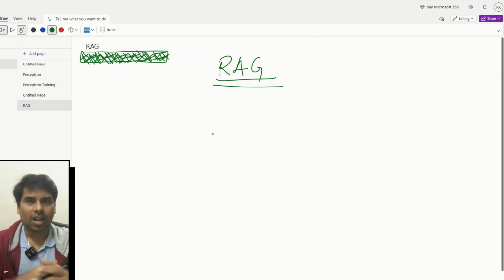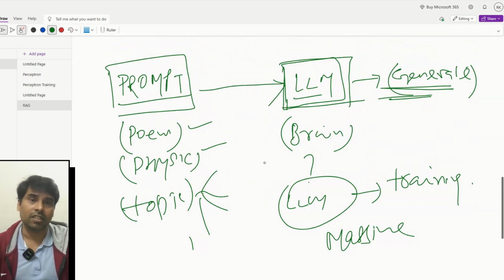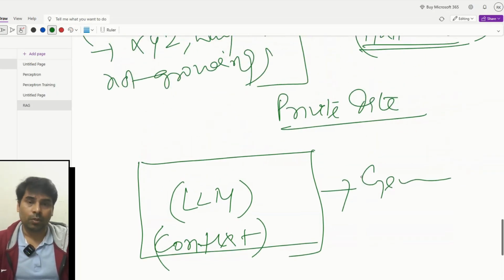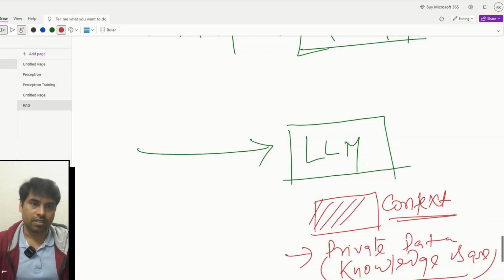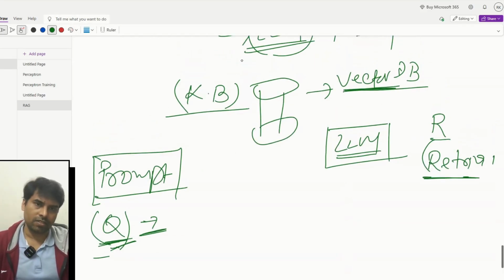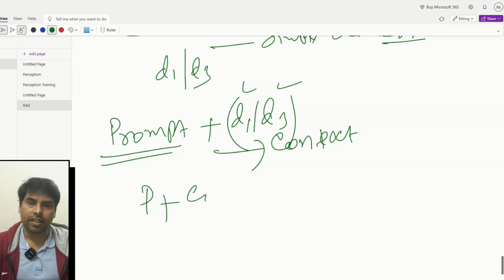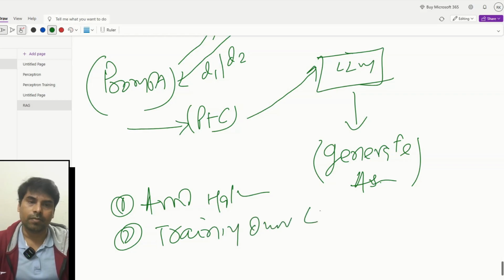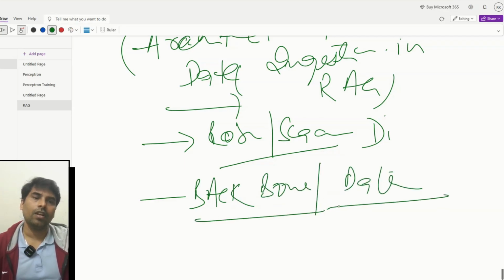RAG Architecture Explained (In-Depth) | Gen AI Course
Confused by the buzzwords?

This video explains RAG (Retrieval-Augmented Generation) in depth—starting from what an LLM is, the challenges of plain LLMs (hallucinations, stale knowledge, privacy), and how RAG solves them with a practical pipeline: Retrieval → Augmentation → Generation.

We’ll also cover private knowledge bases, vector databases, data ingestion, and real use cases you can build today.

* LLM basics: what large language models do (and don’t).
* Why LLMs struggle: hallucinations, missing sources, outdated context, privacy/compliance.
*RAG to the rescue: grounding answers in your data to reduce hallucination.
*RAG steps (end-to-end):
     Retrieval – search relevant docs (vector/hybrid)
    Augmentation – assemble context windows, prompts, citations
    Generation – produce grounded, source-linked outputs
* Private knowledge base: organizing your PDFs, wikis, tickets, DB rows with metadata.
* Vector DB 101: embeddings, indexes (HNSW/IVF), filters, re-ranking, caching.
* Data ingestion for RAG: chunking strategies, dedupe, versioning, scheduled updates.
* RAG use cases: customer support, internal search, policy Q&A, analytics assistants, code/helpdesk.